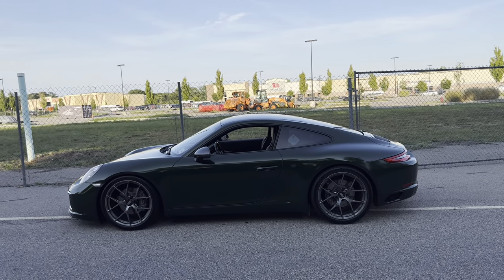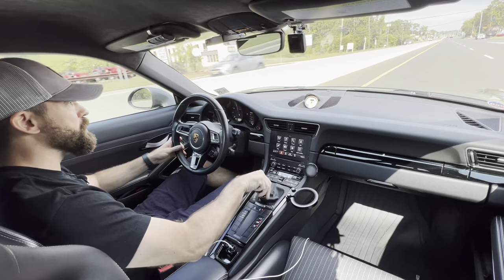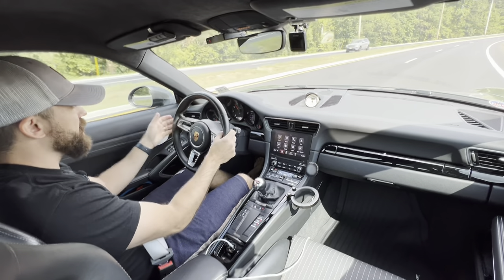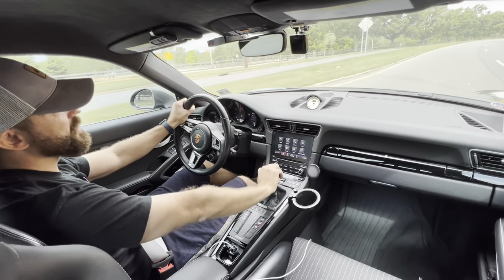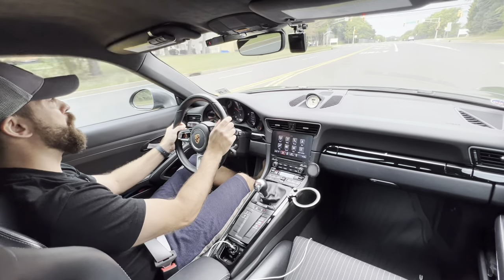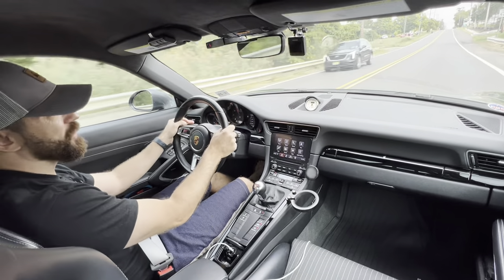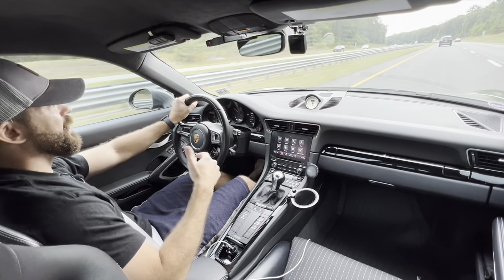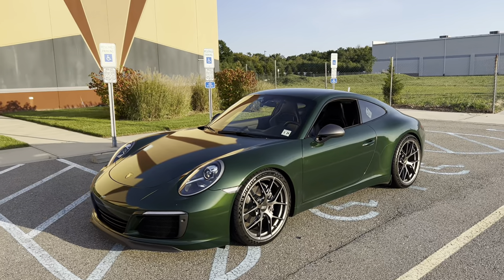Living With A 470hp Porsche 991.2 Carrera T For A Week - Full Review